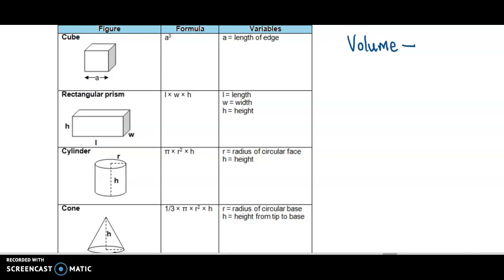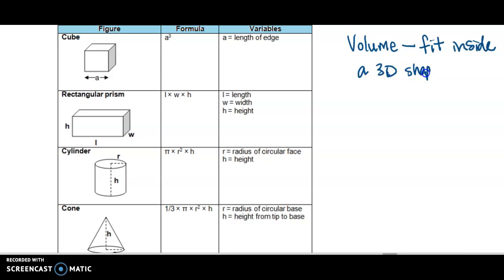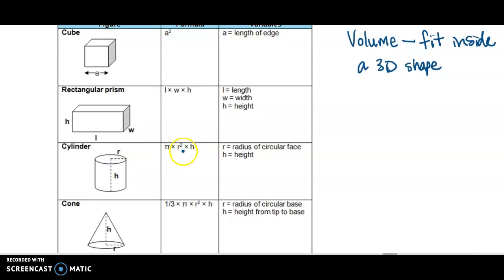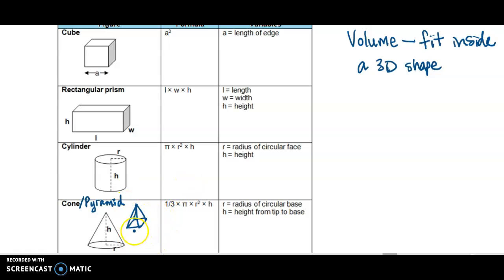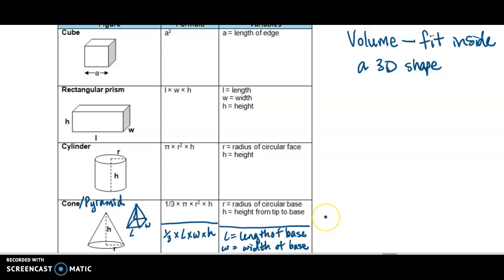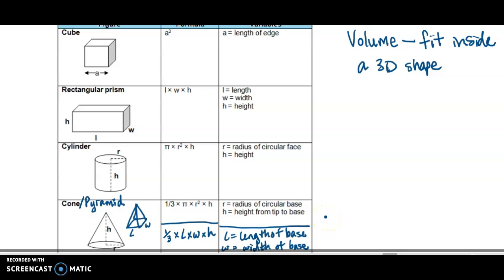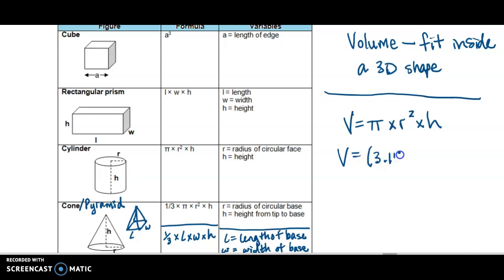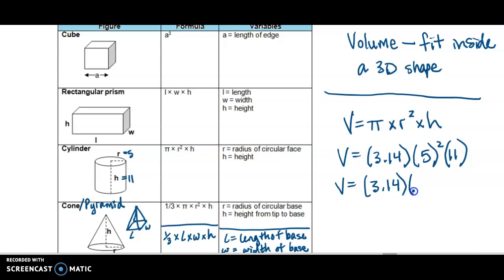Intro to Volume